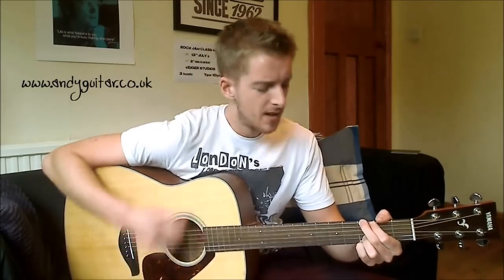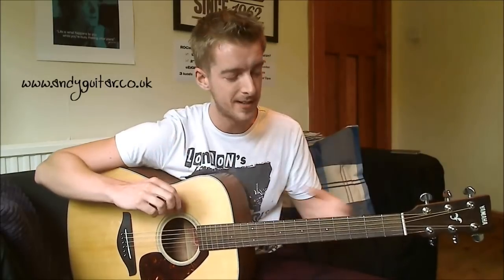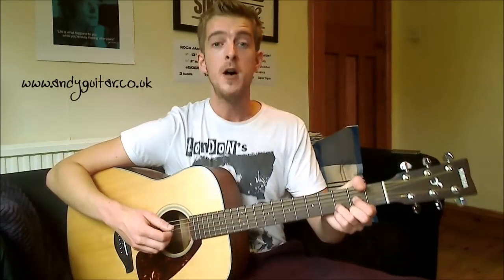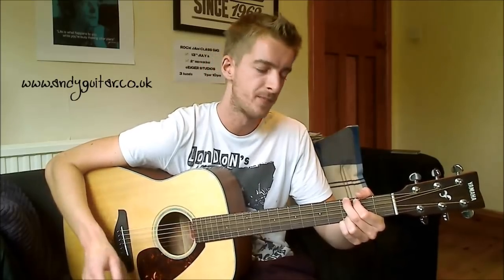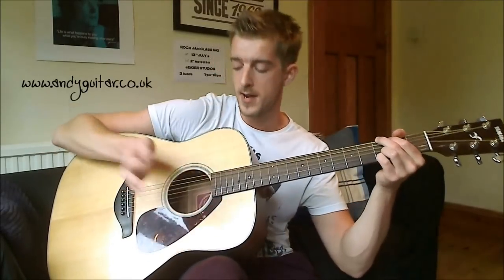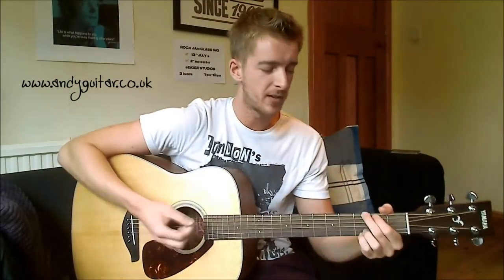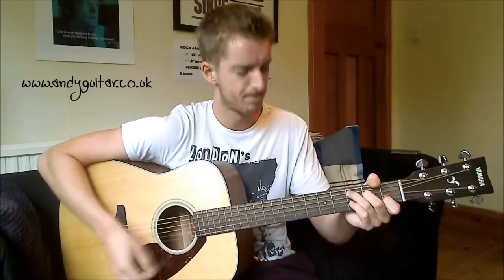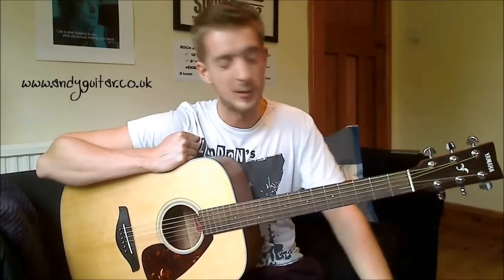12 bar blues guitar in G (Good Golly Miss Molly, Lucile, Rave On, No Particular Place To Go)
Click here for the chord sheet!

Here we look at how to play the chords G, C and D on an acoustic guitar. We can then play the song Good Golly Miss Molly by Little Richard as shown. You can also play a massive selection of other 12 bar blues songs such as;
Rave On | Buddy Holly
No Particular Place To Go | Chuck Berry
Lucile | Everly Brothers

You can also play any of the 10 songs in this series with these three easy chords

To view the full list of songs you will be able to choose from, see the playlist

Taught by Andy Crowley. Based in Leeds, UK.